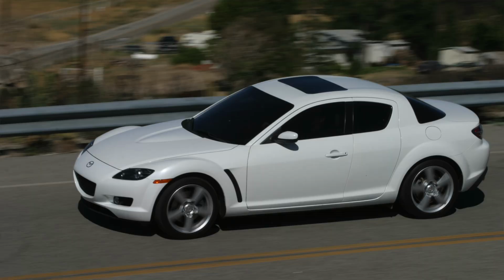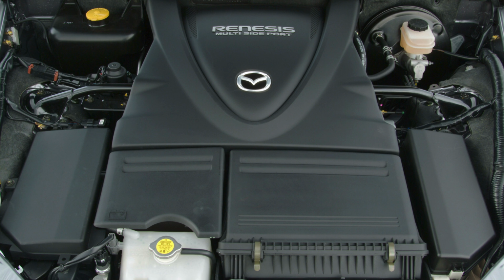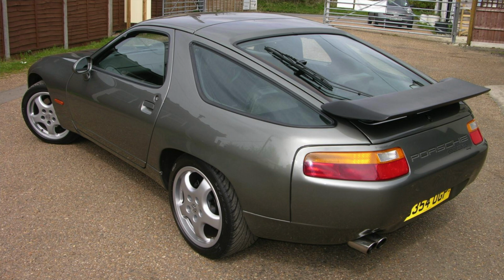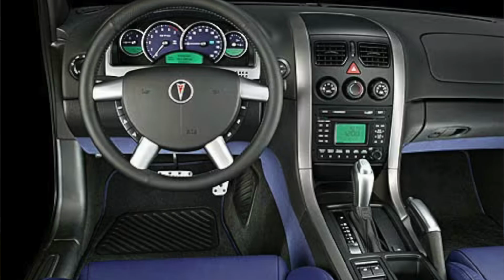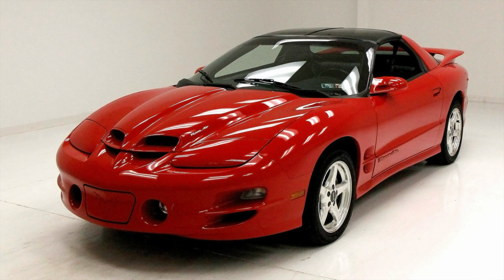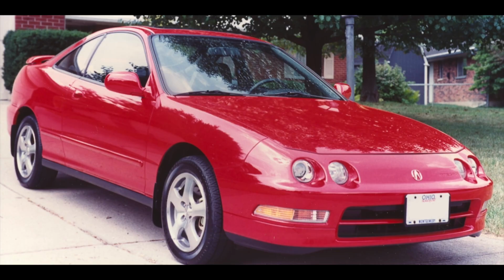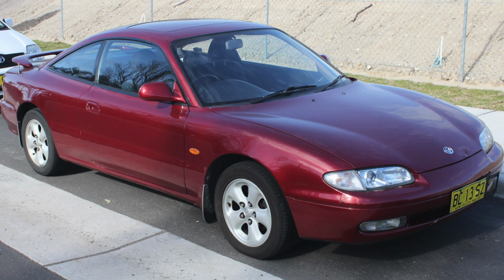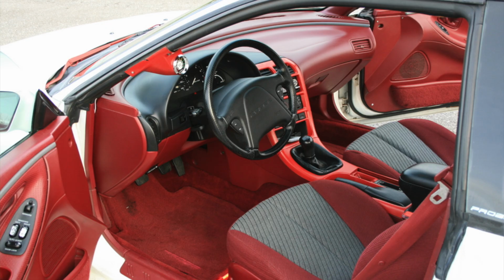The Revisions That Caused Division| Season 1| Episode 39 | The Driver's Line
There are times when an automaker takes a step back, looks at the market, and tries to find a way to adapt the changing needs of consumers.  Often times these new models work wonders for a carmakers standing and reputation.  In this podcast, we will look at the models that tried to address market changes, but didn't seem to really hit the mark.  These are the vehicle revisions, that caused division.